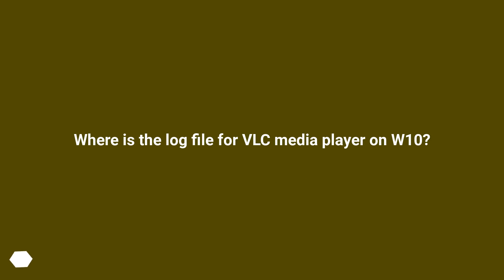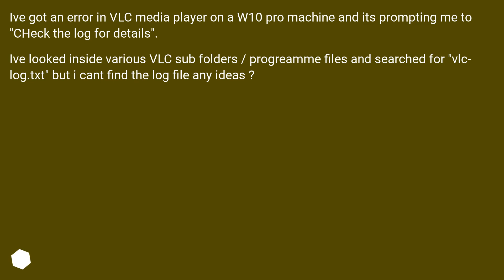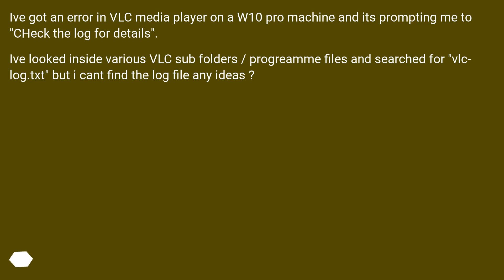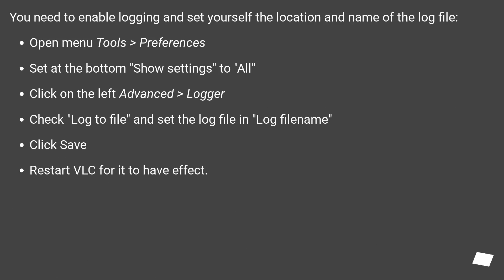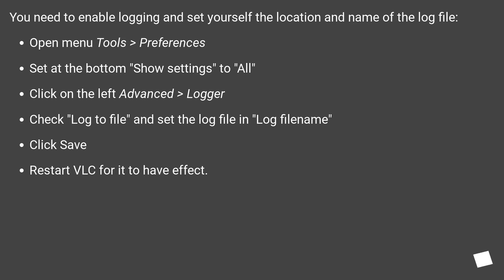Where is the log file for VLC media player on W10?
Chapters
00:00 Question
00:29 Accepted answer (Score 42)
01:05 Thank you